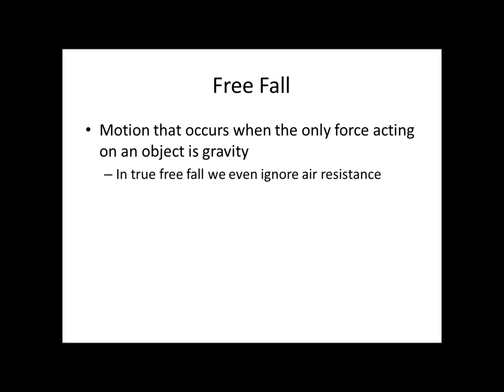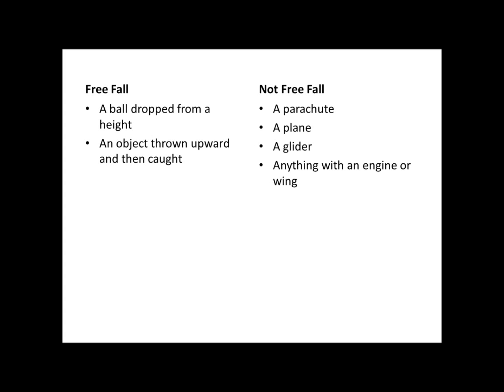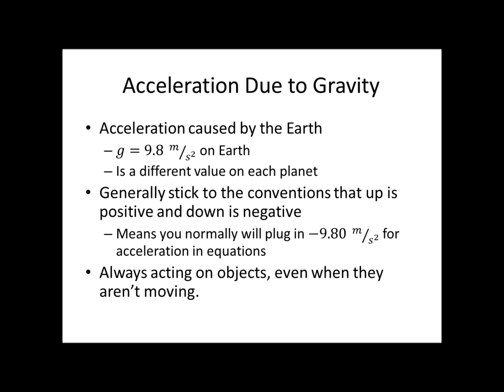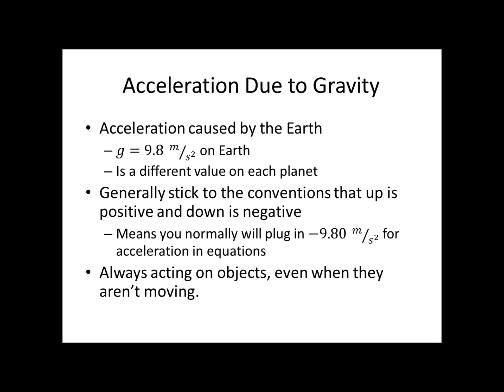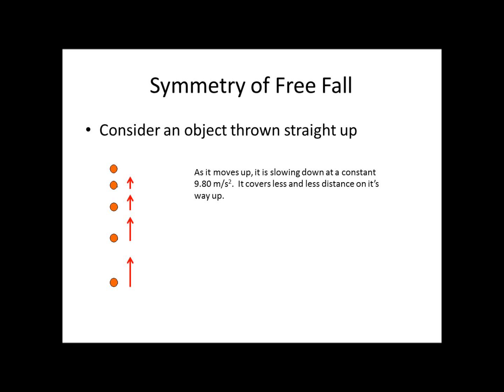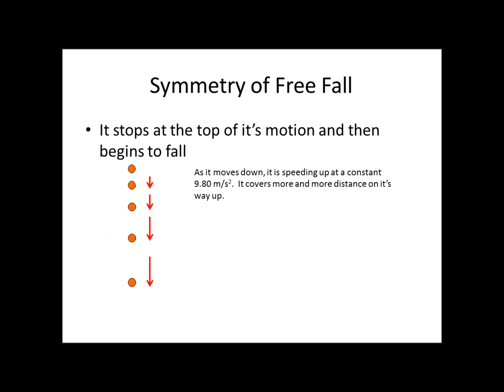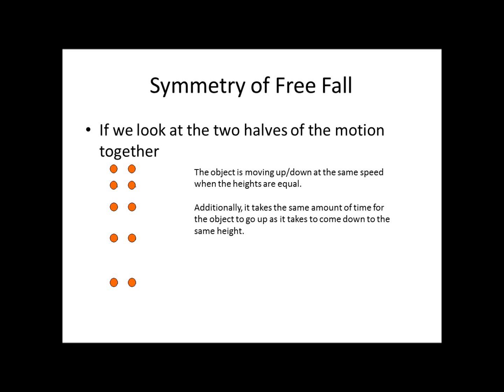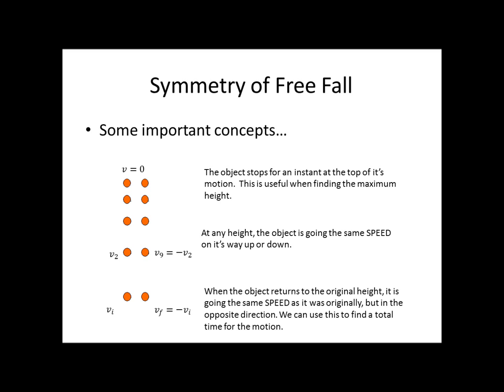FlippedHarber Physics - Free Fall 2012.1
FlippedHarber Physics - Free Fall